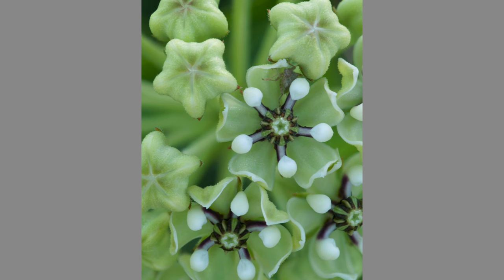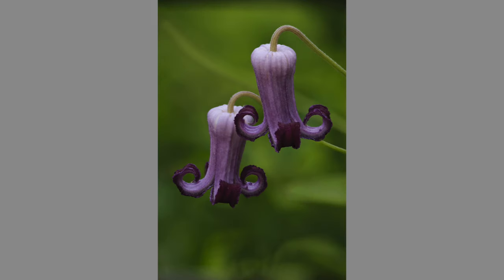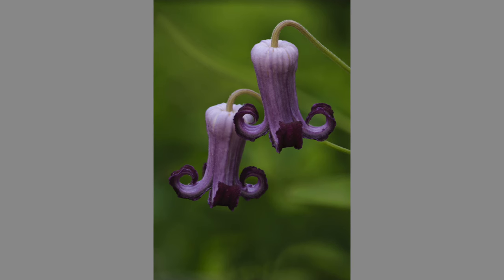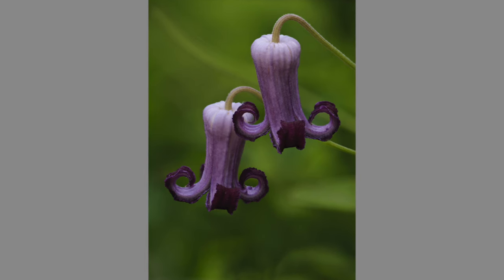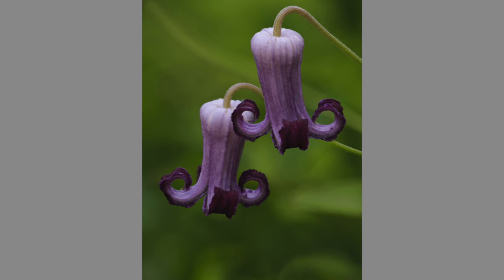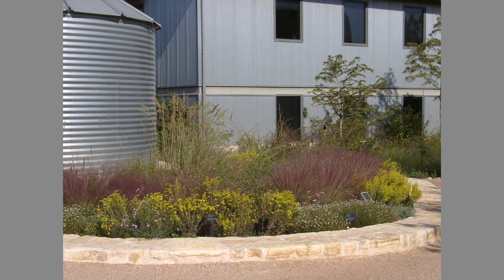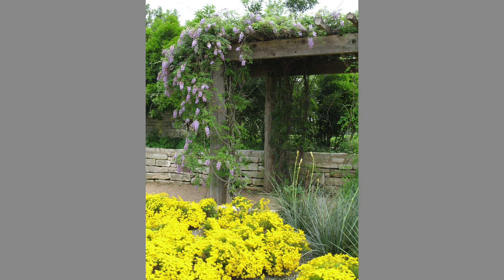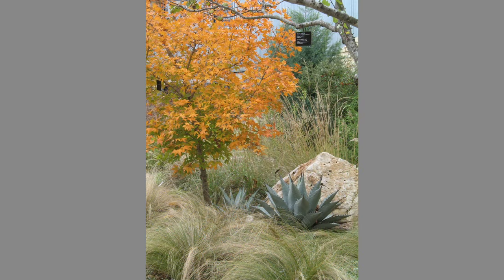Texas wildflowers at the Lady Bird Johnson Centre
Andréa DeLong-Amaya is Horticultural Director of the Lady Bird Johnson Wildflower Centre in Texas, one of the longest-established bodies that promote native flora in the US. We talk to Andréa about its story, its work, and the amazingly colourful flora of Texas.

Wildflower.org

JOIN US LIVE! Thursdays at 18.00 London time with log-in
DONATE This is a pro bono broadcast for the global garden community - we appreciate donations - please
FIND OUT MORE ABOUT WHAT WE DO, and perhaps sign up for our newsletter